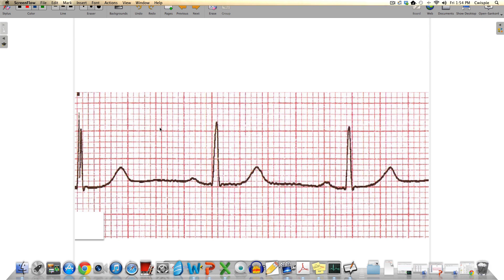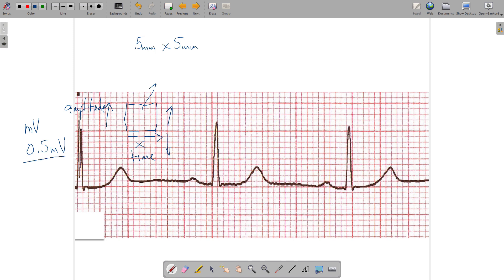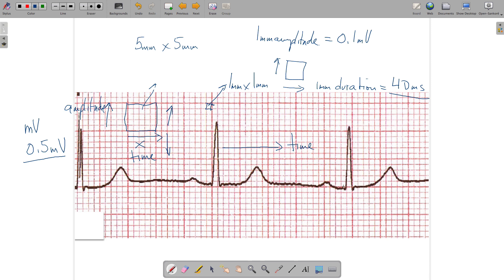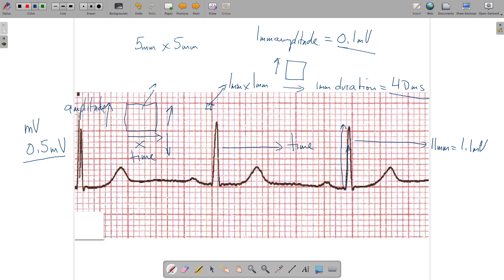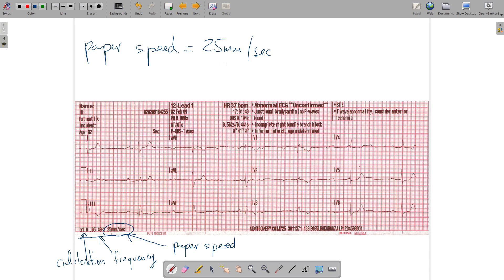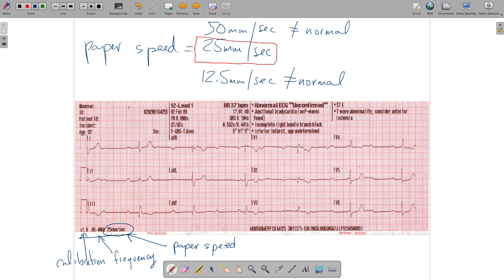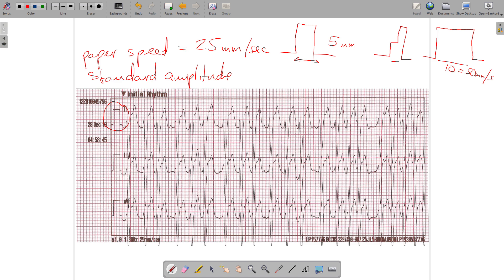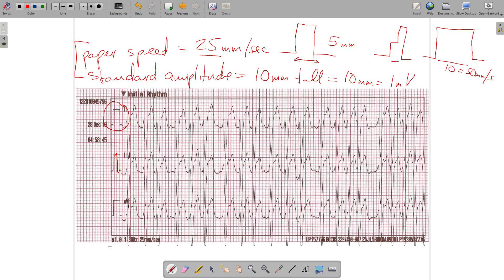ECG Paper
Graph paper standards, including paper speed and millivolt calibration (gain)